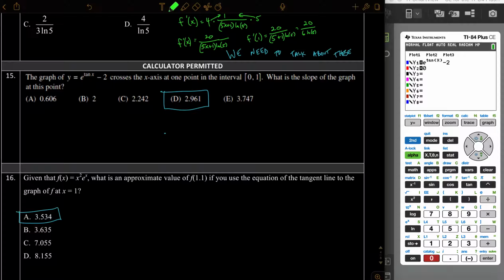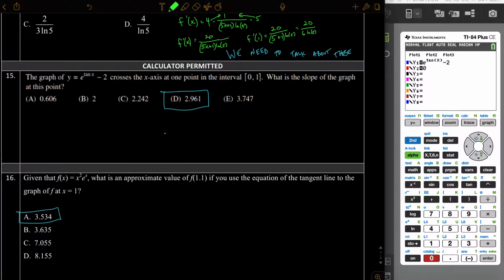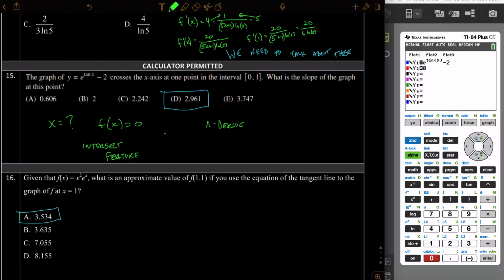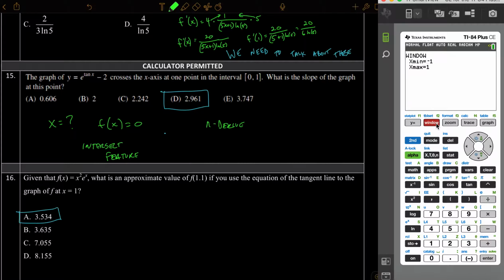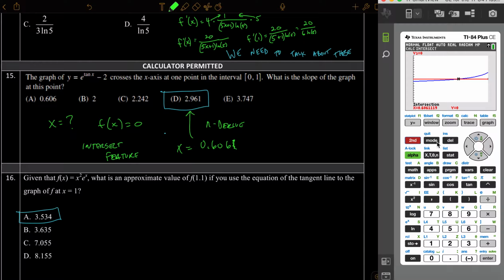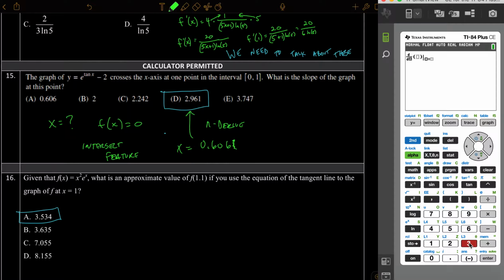MC #15 Unit 3 Review